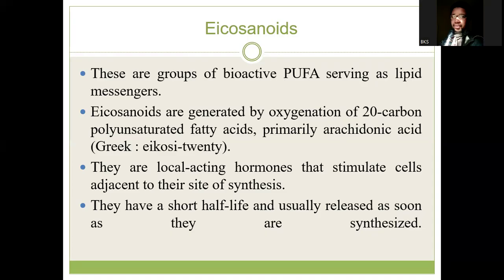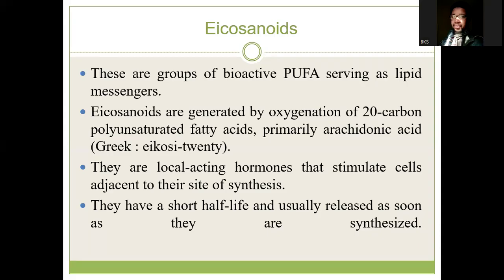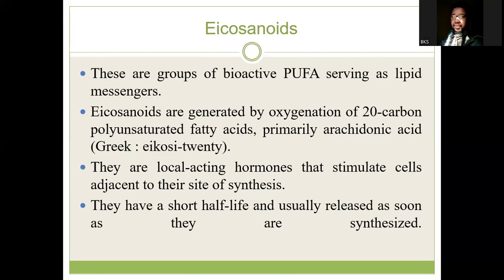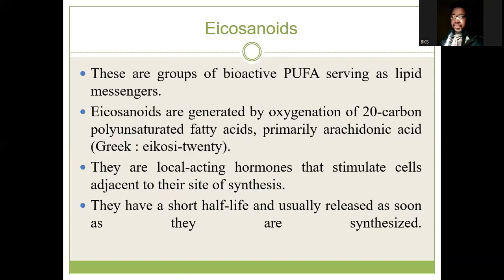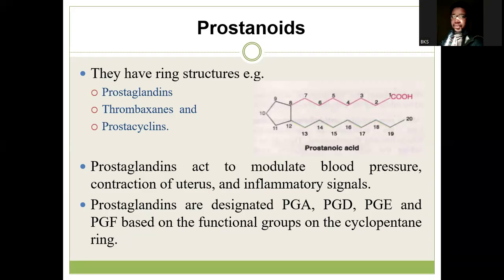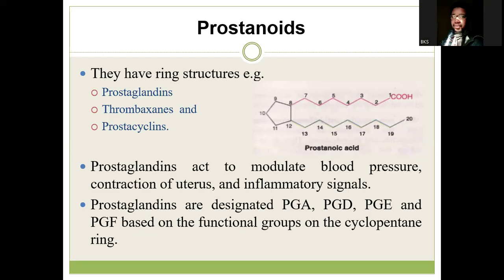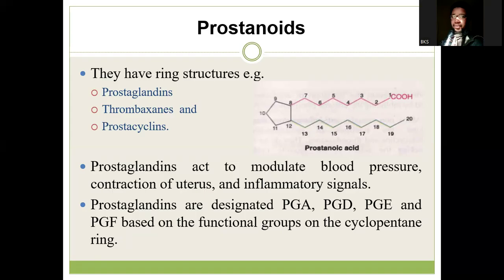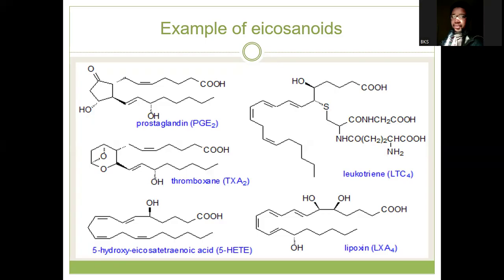Eicosanoids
Unlock the world of eicosanoids in this quick and clear video! Learn about their structure, main types—prostaglandins, thromboxanes, leukotrienes, and lipoxins—and their vital functions in inflammation, immunity, and blood flow regulation. Perfect for students and anyone curious about how these powerful lipid molecules impact health and disease.